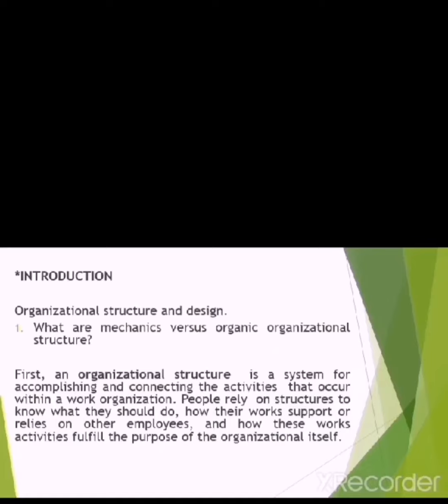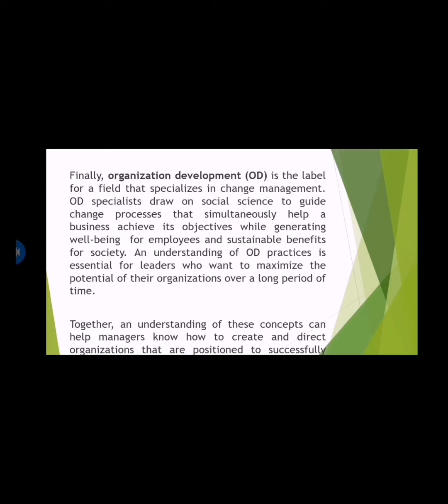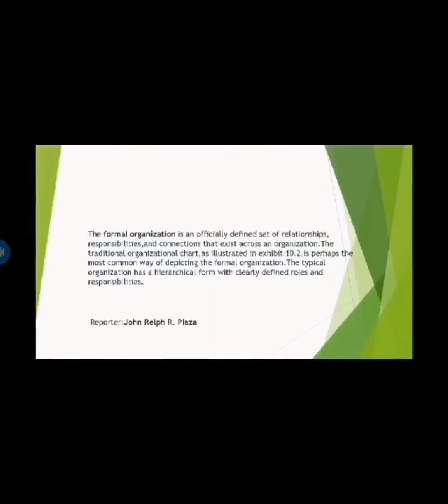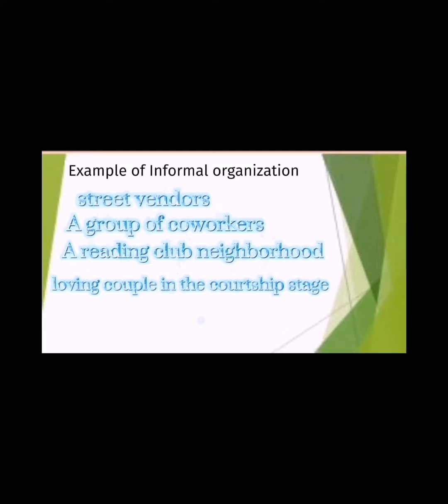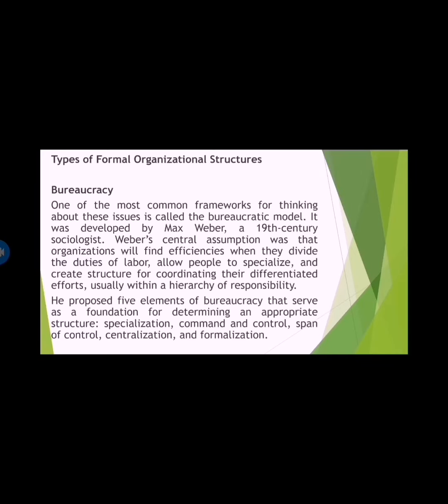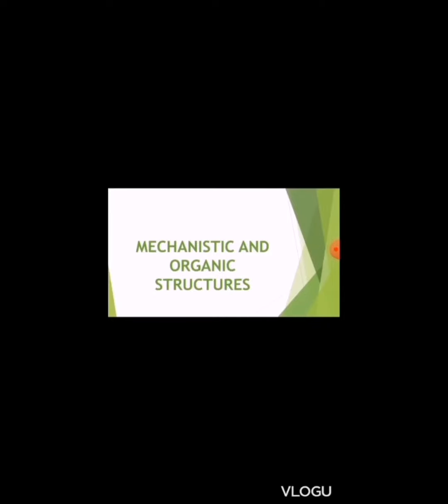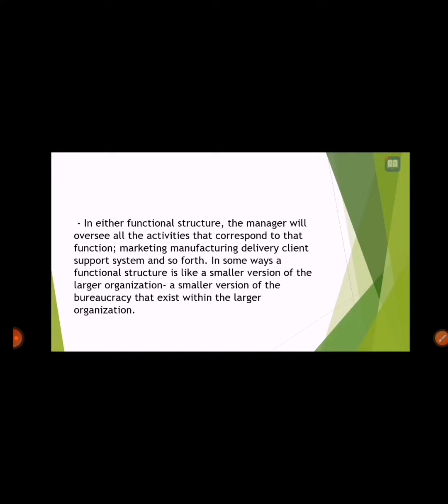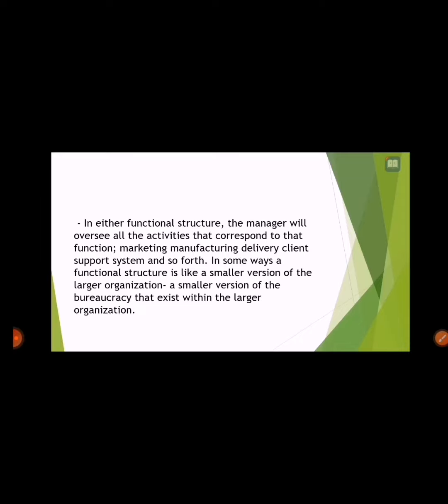Organizational Structure (Group 3 report)